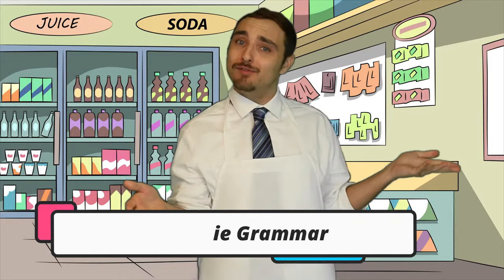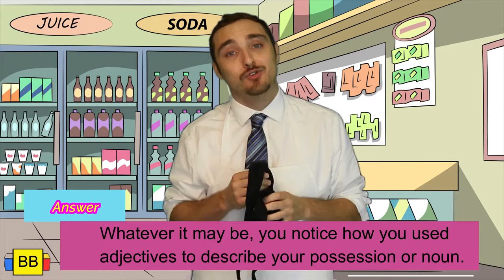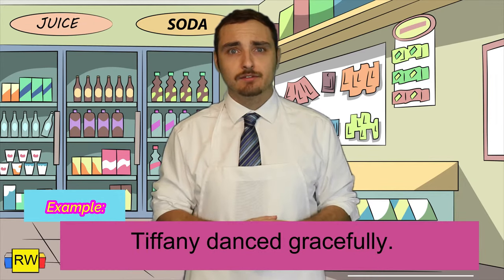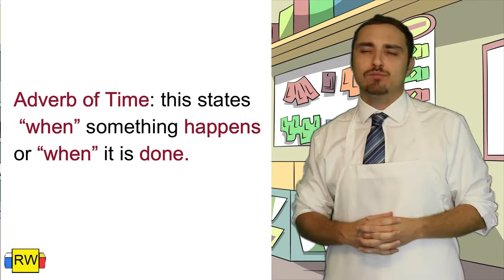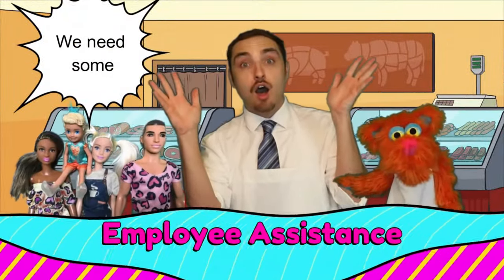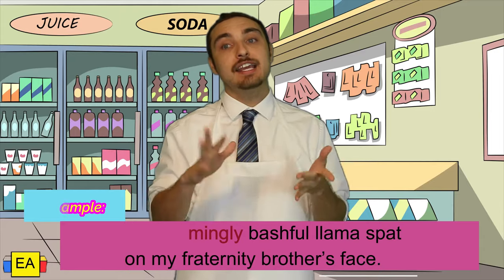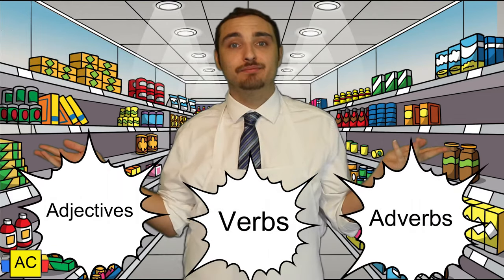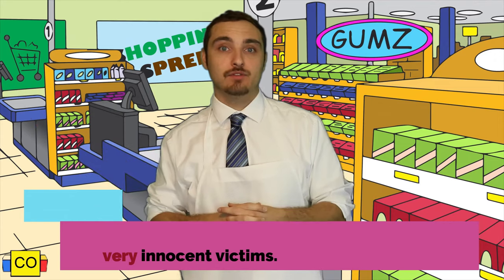Episode 6: Adverbs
Welcome to General Grammar! In this episode, Mr. Goodie Grammar dives into the world of ADVERBS. Whoa!

Do you want even more fun content? to receive extended episodes, worksheets, PowerPoints, and exclusive video quizzes. Become a Grammar Goodie today!

Weekly schedule:

Every Sunday: BRAND NEW Word of the Week episode
Every Wednesday: Whoa Wednesday Live Stream on Facebook at 6 P.M. PST
Every Thursday: Whoa Wednesday posted to YouTube
Every other Friday: BRAND NEW Content episodes

Note: Some of these episodes contain outrageous and wacky humor that contains but not limited to potential demonic possession, going to the bathroom in bottles, an addiction to sniffing gasoline, kidney harvesting, slang acronyms, etc. Mind you, these are all in jest and meant to reinforce the concepts with memorable humor (none of the episodes have any vulgarity or anything controversial, just ridiculousness). Please review each video ahead of time and determine whether or not the examples are the type of humor for your class/age-group. Again, these are wacky grammar and vocabulary videos for upper-middle and high school students. Enjoy!